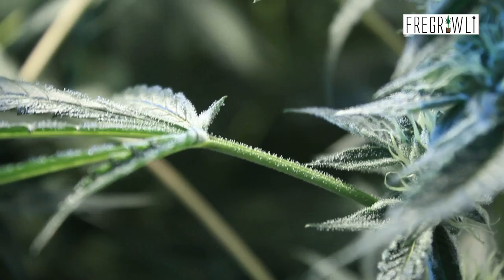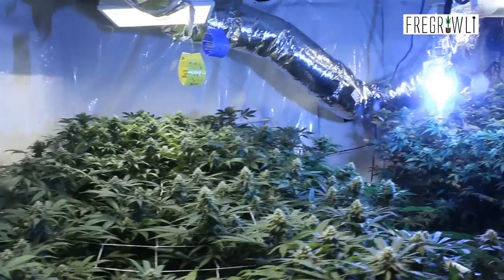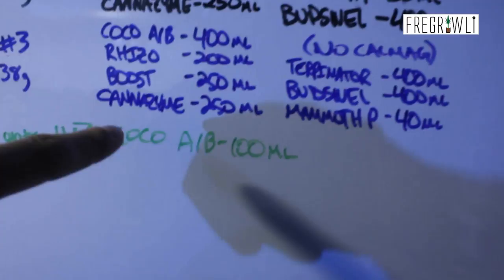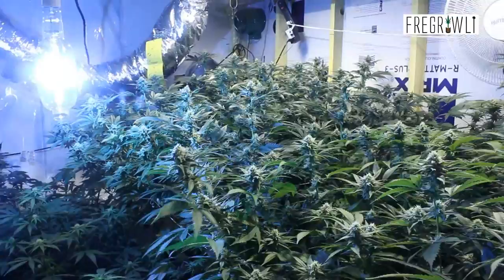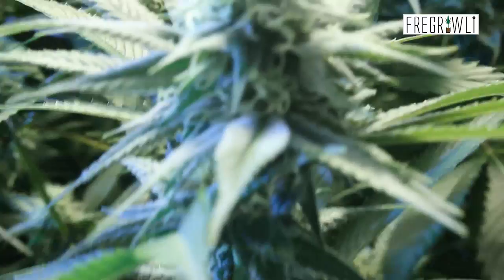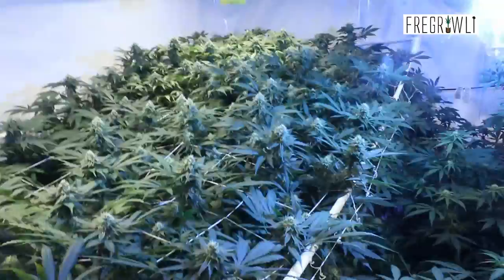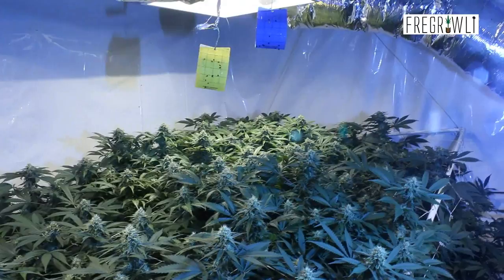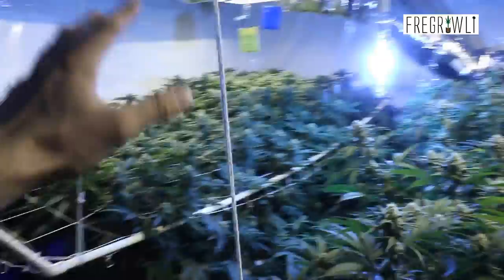C9:E4-Frost Rails and Trichome Stem Marching (Day 30)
Welcome back to Episode 4 of the Growing for Extracts series! We're well in coast mode here at Day 30, and we're quickly upping the E.C. and dosage of our nutrients. Enjoy the frost rails and flurry of trichomes!

Legal medical marijuana patient and caregiver. 18+ only. Nothing is for sale.